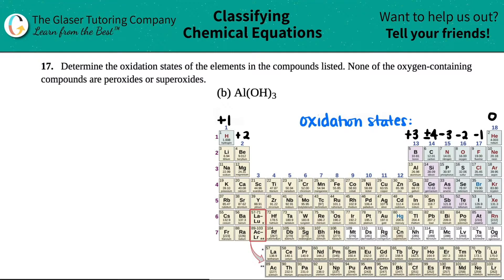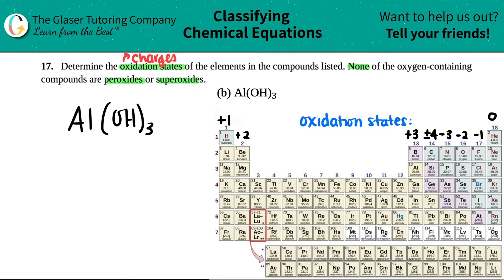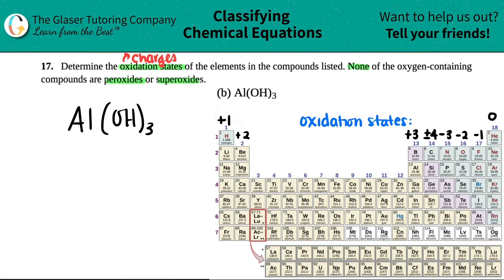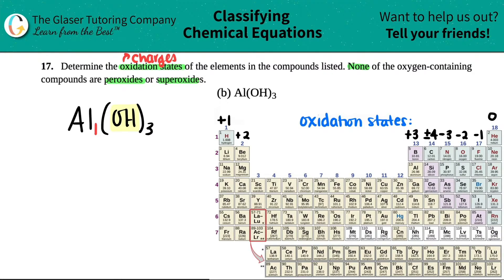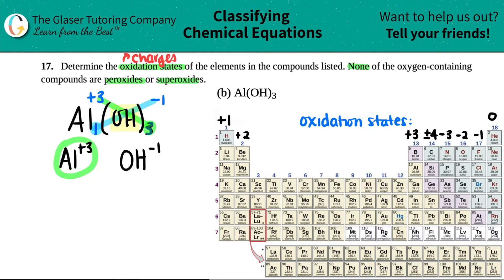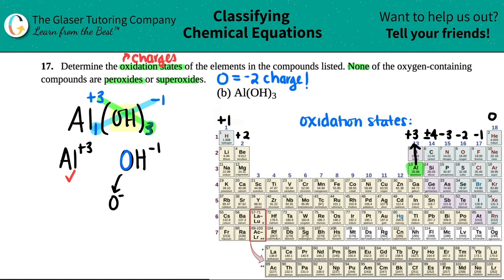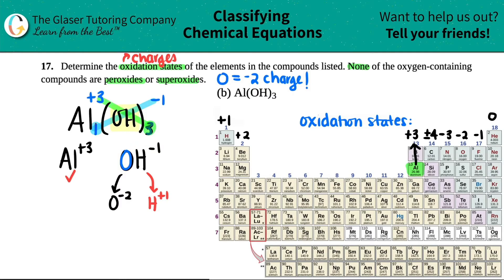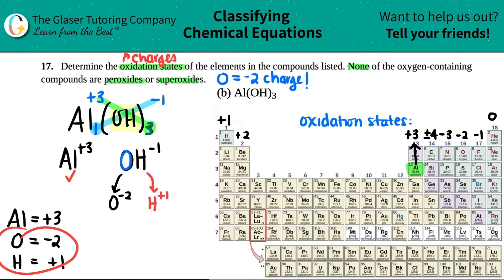4.17b | Determine the oxidation states of the elements in Al(OH)3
Al(OH)3